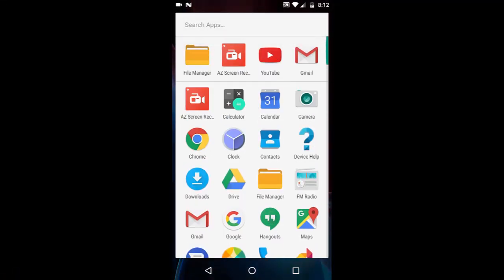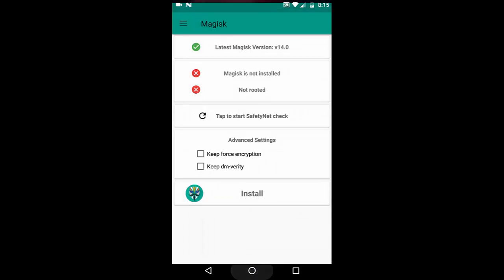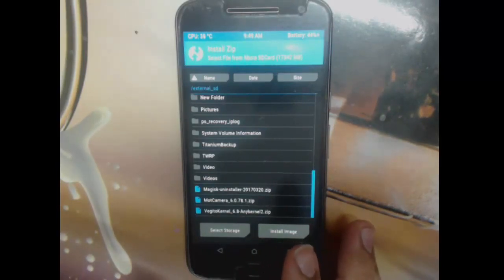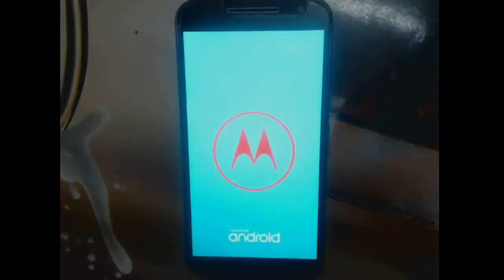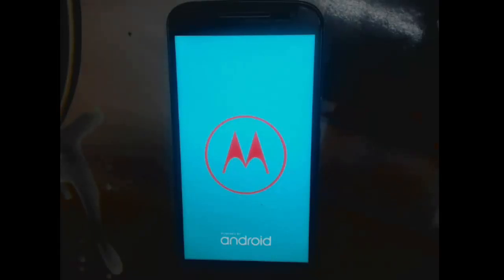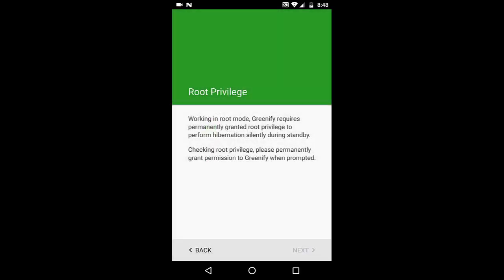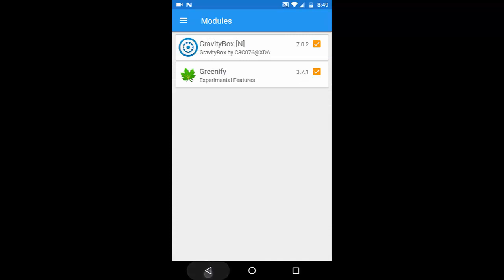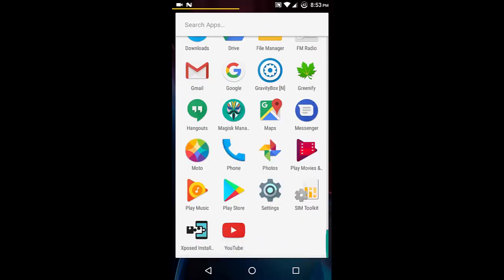Install Xposed Framework on Moto G4 plus (Nougat)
DOWNLOAD THE LATEST VERSIONS BELOW AS THE VIDEO WAS MADE SOMETIME AGO WHEN THESE VERSIONS WERE NOT RELEASED.

Use Xposed v89, as it is the latest one!

Vegito Kernel (Vegito v 7.1 is the latest versions)

Magisk Manager (magisk v15.0 is the latest version)

Use the beloved Xposed framework on Nougat.

My Laptop Specs! (although I am planning to build a new one)

Intel Core i3-3110M Quad Core, clocked at 2.4 GHz.

4GB DDR3 RAM , Integrated Intel HD 4000 Graphic Card.

Mic - Focurite 2i2 bundle.